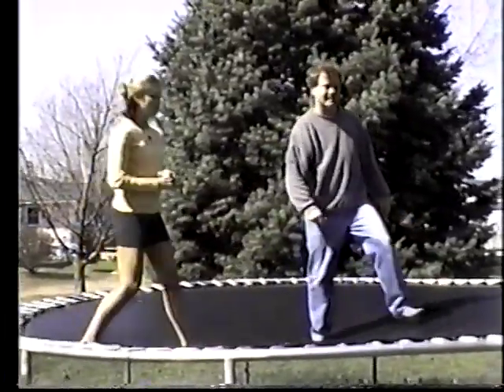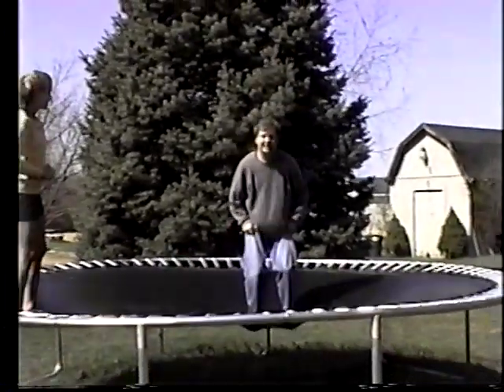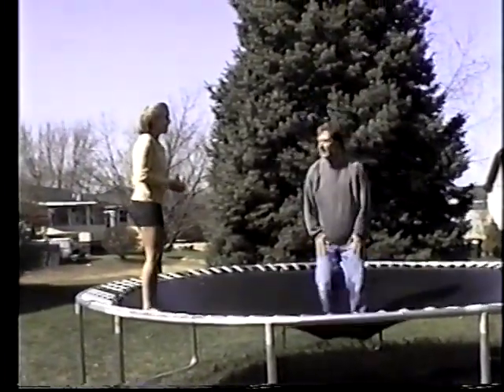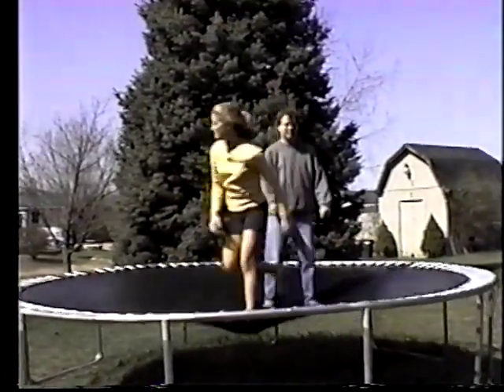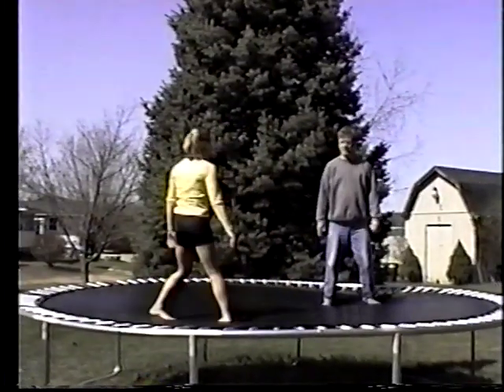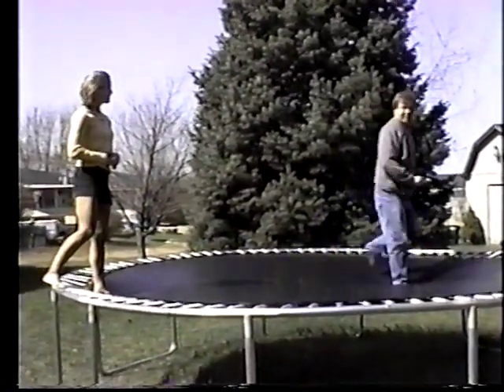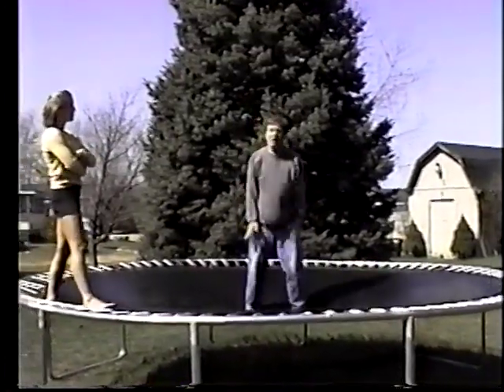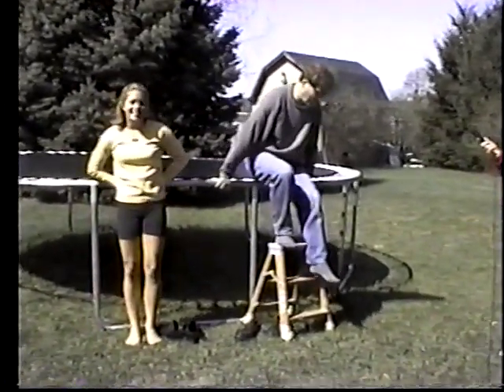Intind Miss Indiana 2000 Betsy Bobel trampoline routine